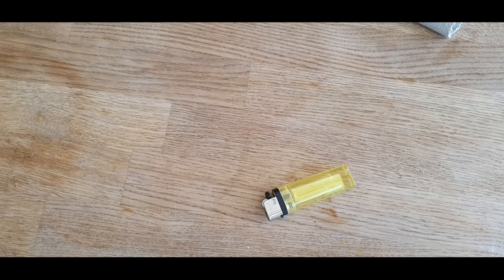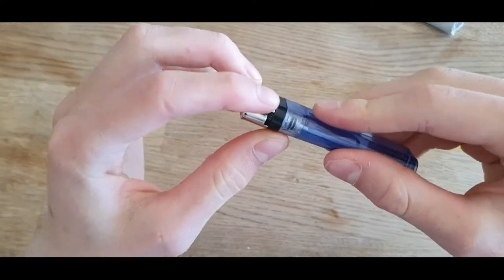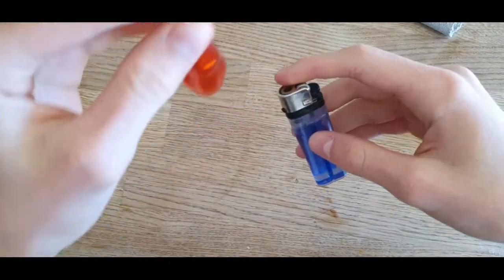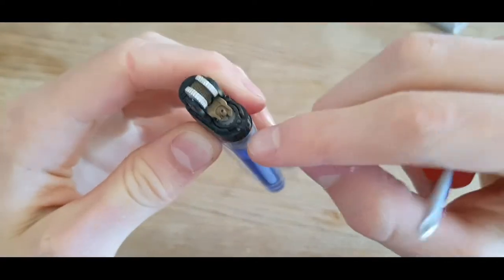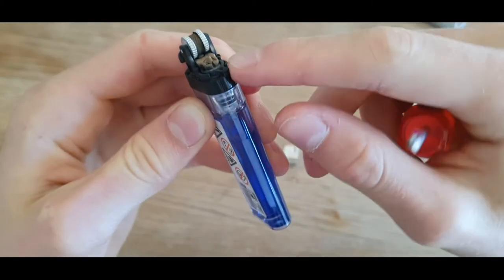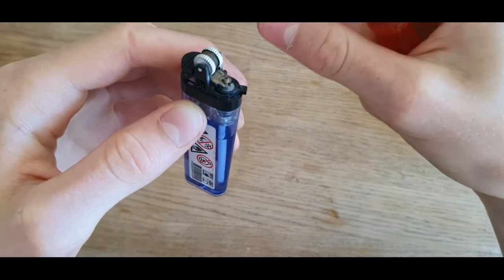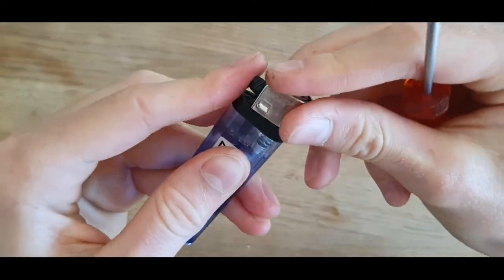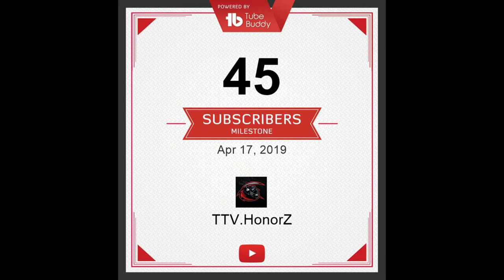JET LIGHTER TUTORIAL (Super easy lighter mod)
tutorial makeup,
tutorial music,
tutorials by hugo,
tutorial de maquillaje,
tutorial shawl,
tutorial guruji,
tutorial de guitarra,
tutoriales de maquillaje,
tutorial dance,
tutorial guitar,
tutorial alight motion,
tutorial acordeon,
tutorial asmr,
tutorial after effects,
tutorial acrylic painting,
tutorial adobe illustrator,
tutorial aldous,
tutorial art,
a tutorial how to do a backflip,
a tutorial on how to braid,
a tutorial on how to build a house in minecraft,
a tutorial on how to use video star,
a tutorial how to draw,
a tutorial on how to do a french braid,
a tutorial how to build a house in bloxburg,
a tutorial on how to do the renegade,
tutorial bawal,
tutorial background music,
tutorial beatbox,
tutorial bangla,
tutorial bot,
tutorial bajo,
tutorial by hugo,
tutorial backflip,
ab tutorials,
ab tutorials aman bariya,
ab tutorials delhi,
ab tutorials reviews,
r&b tutorial,
neneng b tutorial,
fl studio rnb tutorial,
guitar r&b tutorial,
tutorial ccp,
tutorial chou,
tutorial claude,
tutorial casa minecraft,
tutorial como hacer la teletransportacion de goku,
tutorial cutting hair,
tutorial class,
tutorial crochet,
c tutorial for beginners,
c tutorial bangla,
c tutorial from basic to advance,
c tutorial advanced,
c tutorial in hindi,
c tutorial for beginners in hindi,
c tutorial derek banas,
c tutorial pointers,
tutorial de cejas,
tutorial drawing,
tutorial de como dormir,
tutorial de piano,
tutorial de maquillaje natural,
d tutorial programming,
canon in d tutorial,
agust d tutorial,
canon in d tutorial guitar,
d&d tutorial for beginners,
behringer model d tutorial,
canon in d tutorial violin,
roll 20 d&d tutorial,
tutorial edit video,
tutorial eyeshadow,
tutorial eyeliner,
tutorial eyebrow,
tutorial edit,
tutorial excel,
tutorial esmeralda,
tutorial english,
e tutorial english with fun,
e tutorial oum,
e tutorial online correction traces,
pixlr e tutorial,
pro e tutorial for beginners,
feng e tutorial,
pro e tutorials,
shal.e tutorial,
tutorial fanny,
tutorial fl studio,
tutorial face mask,
tutorial for minecraft,
tutorial fortnite,
tutorial for tiktok,
tutorial for minecraft house,
tutorial for kids,
f# tutorial for beginners,
f# tutorial visual studio,
axel f tutorial,
axel f tutorial piano,
olympus pen f tutorial,
rush f tutorial,
key f tutorials,
piano key f tutorial,
tutorial guitarra,
tutorial gacha life,
tutorial gitar,
tutorial gusion,
tutorial geek,
tutorial gacha,
g tutorial sfv,
g tutoriales,
h and g tutorial tiktok,
minuet in g tutorial,
flict g tutorial,
rani g tutorial,
polo g tutorial,
minuet in g tutorial piano,
tutorial hijab,
tutorial house,
tutorial home,
tutorial haircut,
tutorial hell,
tutorial hair,
tutorial how to draw,
tutorial how to do a backflip,
ella junior h tutorial,
psicodelica junior h tutorial,
junior h tutorial,
junior h tutorial guitarra,
venadeando junior h tutorial,
tirando la h tutorial guitarra,
tirando la h tutorial bajo,
bajoloche junior h tutorial,
tutorial illustrator,
tutorial island,
tutorial in minecraft,
tutorial intro,
tutorial inshot,
tutorial instagram,
tutorial iphone 11,
tutorial intro youtube,
i tutorial idm,
im yours guitar tutorial,
i guitar tutorial,
i makeup tutorial,
i'm savage tutorial,
i piano tutorial,
i ukulele tutorial,
i brow tutorial,
tutorial juggling,
tutorial jawhead,
tutorial jilbab segi empat,
tutorial james charles,
tutorial javascript,
tutorial jaclyn hill palette,
tutorial jump force,
tutorial java,
j tutorial tv,
j# tutorial for beginners,
ronny j tutorial,
triple j tutorials,
kuya j tutorial,
imagej tutorial,
guy j tutorial,
breezeblocks alt j tutorial,
tutorial kinemaster,
tutorial kiss,
tutorial kalimba,
tutorial kobita,
tutorial kagura,
tutorial keyboard,
tutorial karrie,
tutorial khufra,
k tutorial beatbox,
k tutorial – kholis,
k tutorials pretty little thing,
lilly k tutorials,
a.s.k tutorial,
r k tutorial,
kim k tutorial,
tiktok k tutorial,
tutorial lightroom,
tutorial ling,
tutorial lancelot,
tutorial linux,
tutorial luo yi,
tutorial lovepro,
tutorial low fade,
tutorial lipstick,
1788-l tutorial,
fabfilter pro l tutorial,
pro c tutorial,
b l tutorials,
lego scar l tutorial,
benny l tutorial,
take the l tutorial,
i ok l tutorial,
tutorial minecraft,
tutorial man,
tutorial meme,
tutorial maquillaje,
tutorial minecraft mansion,
tutorial minecraft house,
m tutorial 7,
m tutorial power bi,
control m tutorial for beginners,
bmc control m tutorial,
aditya.m tutorials,
project m tutorial,
ronin m tutorial,
ample guitar m tutorial,
tutorial nails,
tutorial nba 2k20,
tutorial natalia,
tutorial niqab,
tutorial natural makeup,
tutorial nepal,
tutorial nail art,
tutorial nasi goreng,
n+ tutorial for beginners,
ecruz_n tutorial,
quilling letter n tutorial,
bug.n tutorial,
s n tutorials,
smdn tutorial,
bx_console n tutorial,
y a r n tutorial,
tutorial on how to twerk,
tutorial on eyebrows,
tutorial on box braids,
tutorial on how to do a backflip,
tutorial on how to do acrylic nails,
tutorial on how to french braid,
tutorial on passion tw